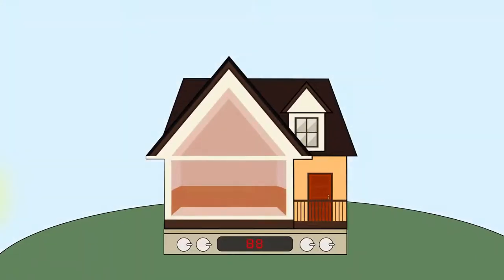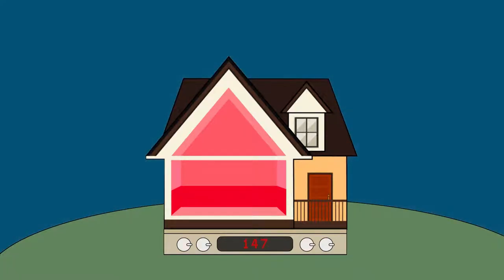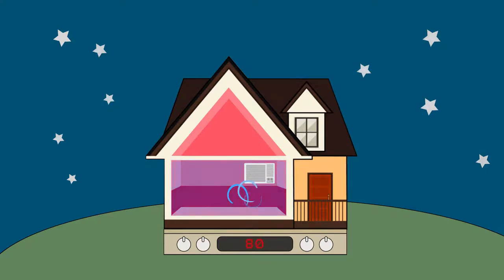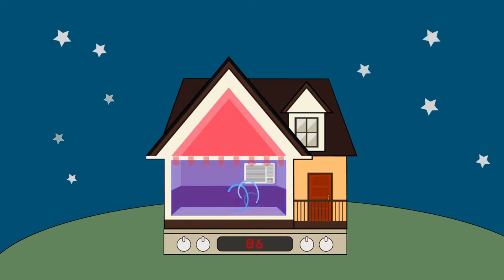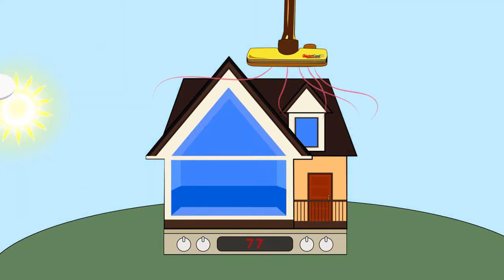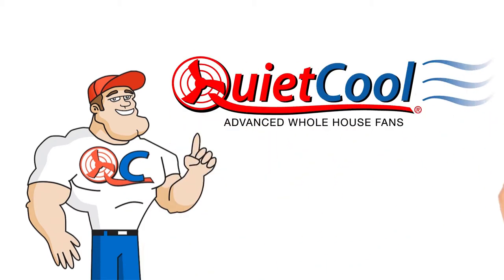Advanced Whole House Fans Explained in Under Two Minutes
- [Narrator] The QuietCool Advanced Whole House Fan System can save you money, let you enjoy better health and keep you cool for pennies an hour. Picture your home as a giant oven, baking in the hot summer sun all day long and trapping that heat in. If your AC wasn't on during the day, when you come home, you'll find your home heated up like a giant oven and just like when you shut off your oven, when the sun goes down, it takes a while for that heat to go away. So, what do you do? You flip on your AC. While the AC can cool your home, what about your attic? Your attic can reach temperatures of 150 degrees or more and your air conditioner does nothing to cool down the attic. In fact, your air conditoner is in a constant battle with your attic. Every time it cools the air in your home enough to shut off, the attic heats it right back up again, causing your air conditoner to cycle off and on. Now what about a home that has QuietCool? Picture a giant vacuum cleaner connected to all the attic vents of your home. Crack a few windows and turn on that vacuum cleaner. This process is how QuietCool works. Just like a giant vacuum cleaner, QuietCool will suck all the hot, stale air out of your home and attic in as little as three to four minutes, while bringing in a fresh, natural breeze through the home. With QuietCool, having a cooler home in the hot temperature of the summer is possible.